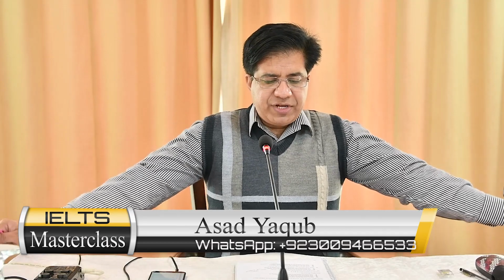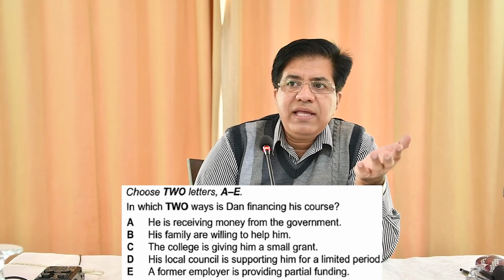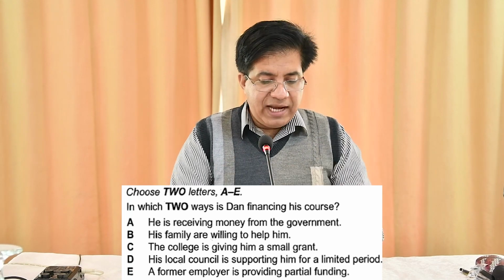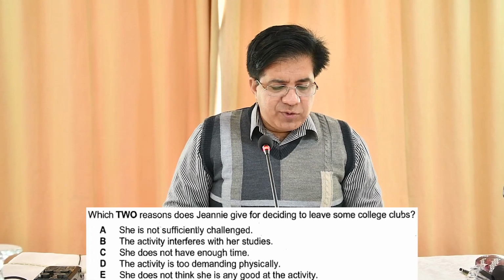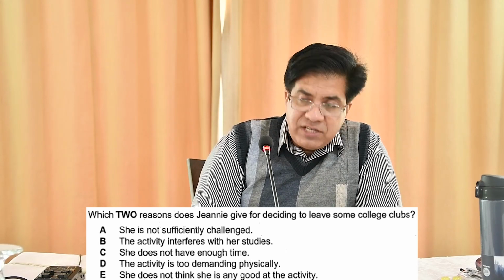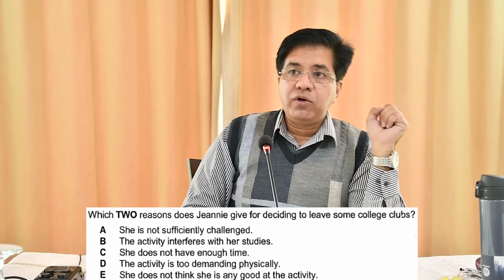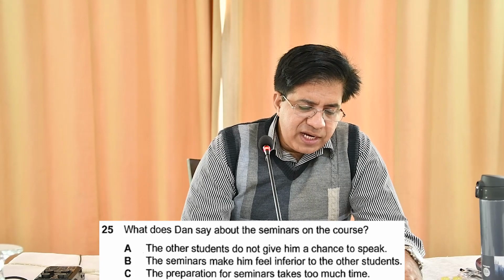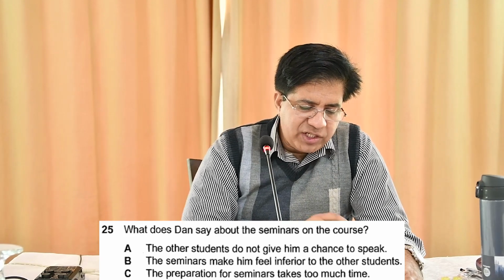IELTS LISTENING: 3 MOST DIFFICULT QUESTIONS BY ASAD YAQUB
Lahore, Pakistan

Twiter Or X: asad_2002pk
TickTock: Asad Yaqub IELTS